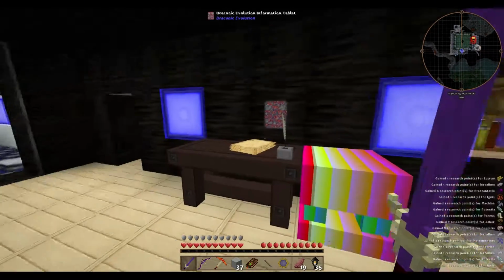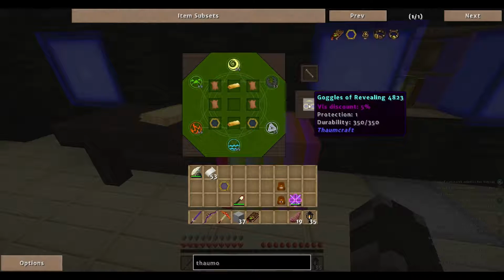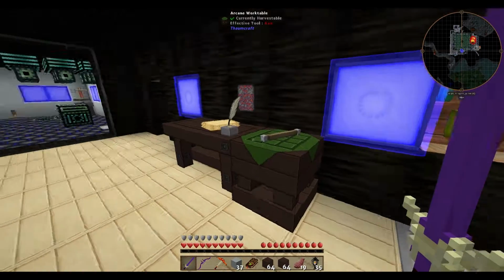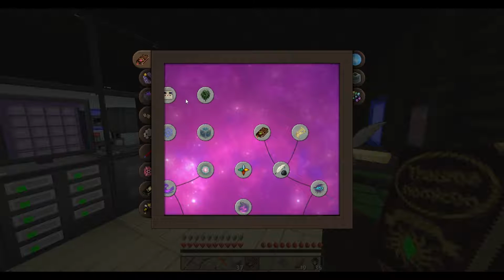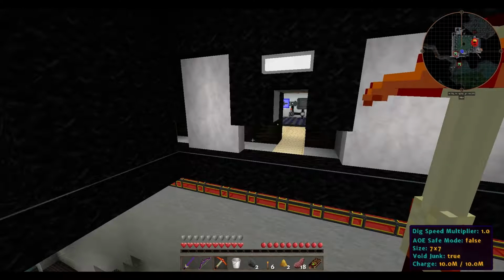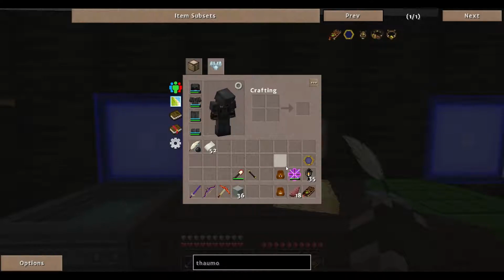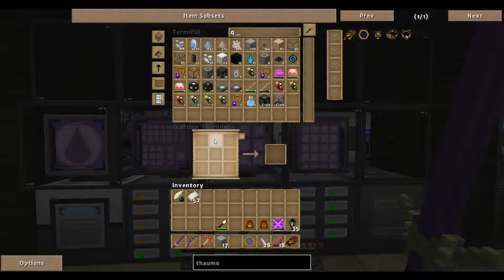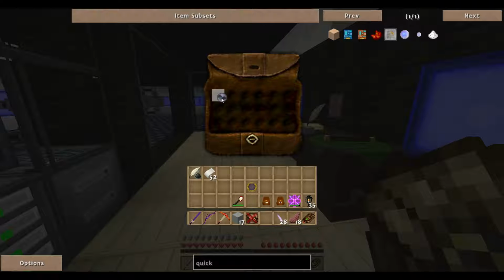Infinity Minecraft Episode 51: Equal Trade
This series is based on the Feed the Beast mod pack Infinity. This series differentiates itself from my TolkienCraft II series by focusing on tech mods and building infrastructure instead of focusing on magic, exploration, and questing. Both the Infinity pack and Invictus texture pack can be found on the FTB Launcher.